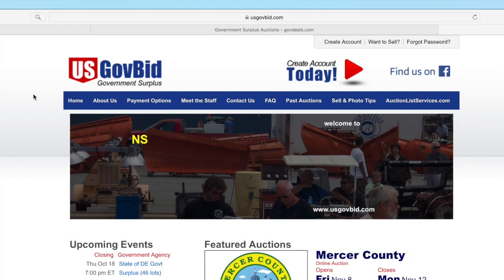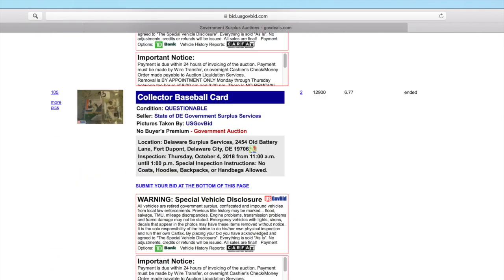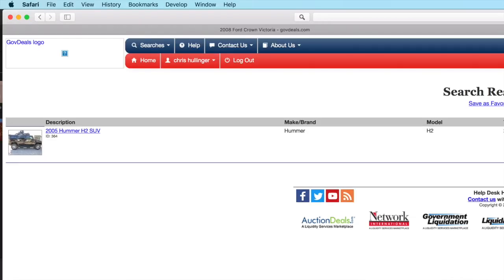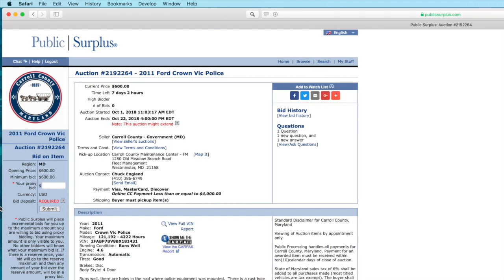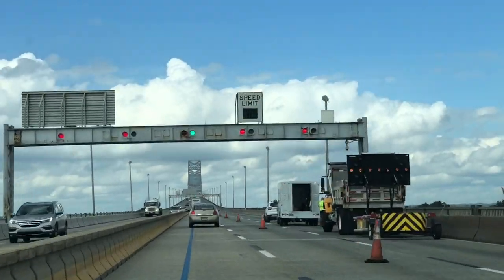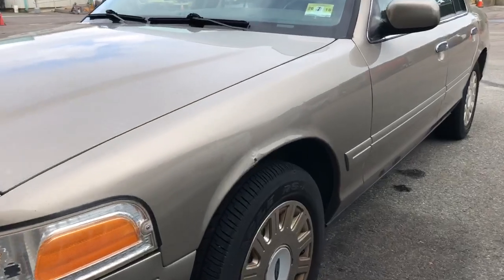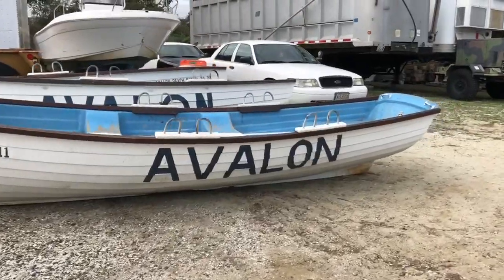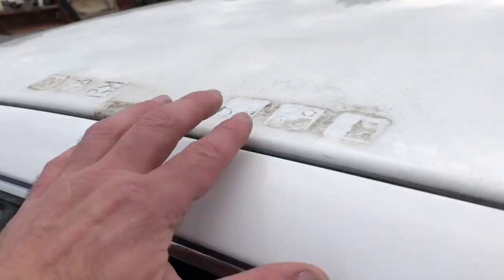HOW TO FIND and BUY at Government Surplus Auctions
East Coast Classics merchandise is now available

I've bought a bunch of things from government surplus auctions.  Some were confiscated evidence, others were surplus items.  There's been a learning curve too on what to expect when buying at these auctions.  In this video I share with you the things I've learned including tips, tricks and pitfalls too.